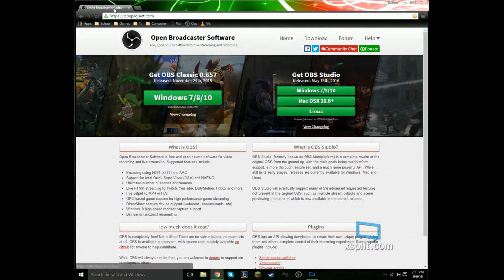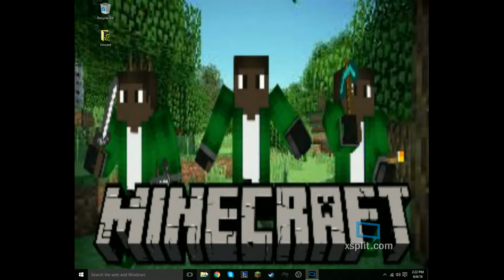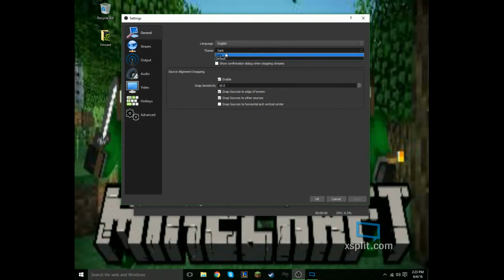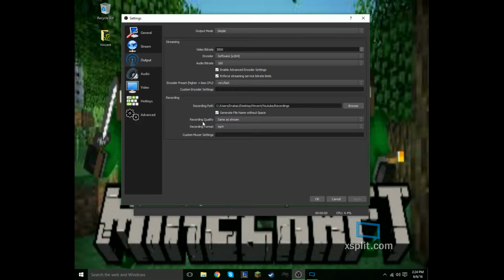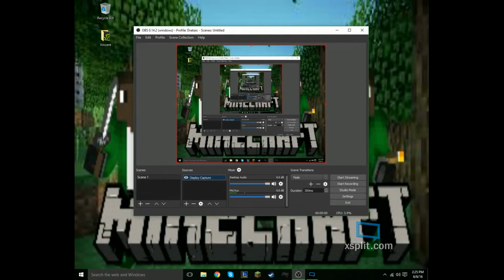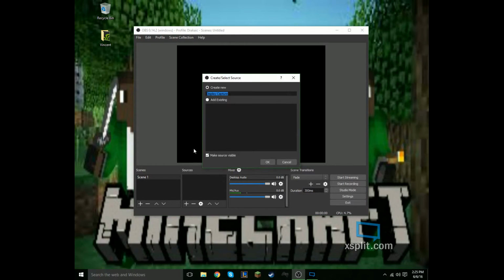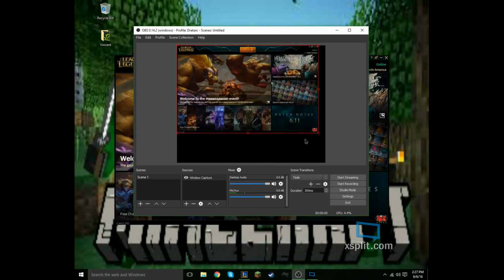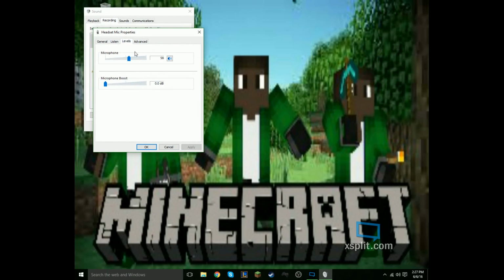How to Use Obs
Tutorial on how to download, install, setup, & record on Obs